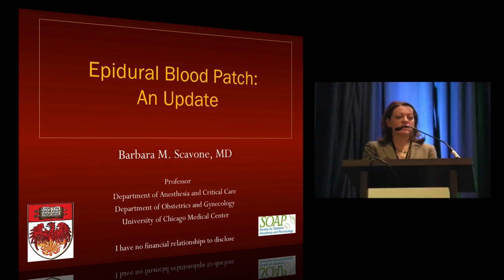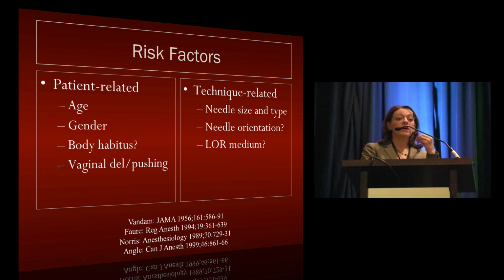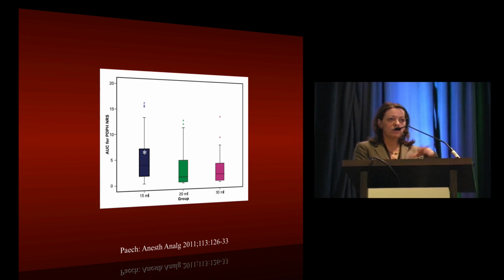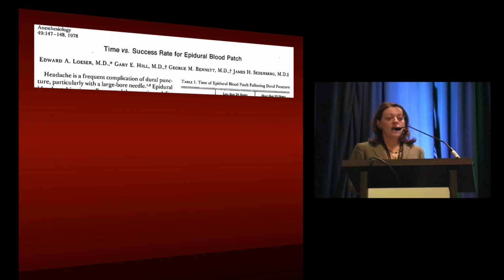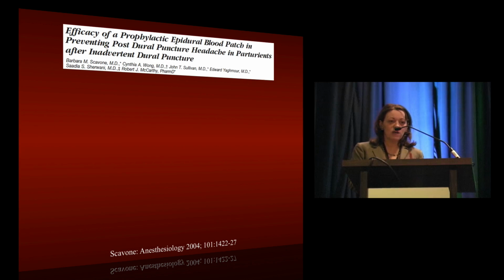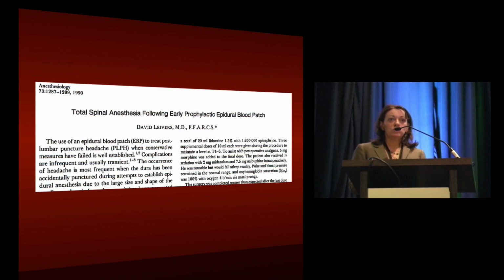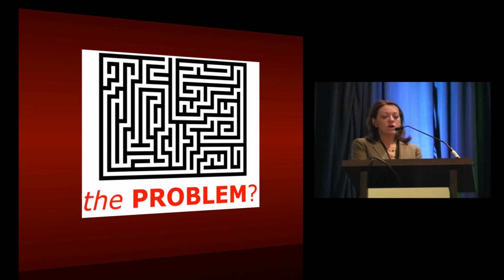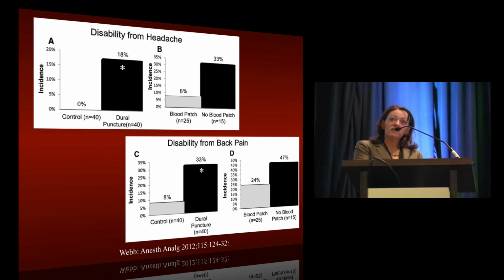Epidural Blood Patch: An Update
Dr. Scavone discusses updates with epidural blood patches at the annual 2015 Sol Shnider Meeting in San Francisco, California. March 13, 2015.